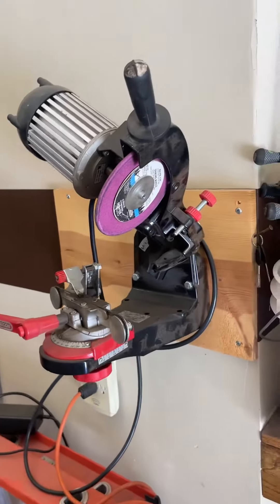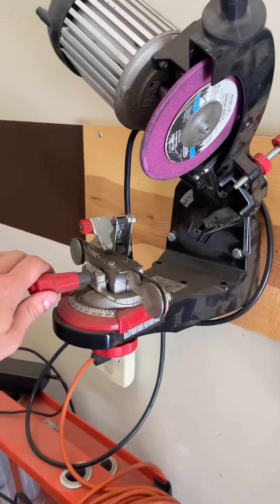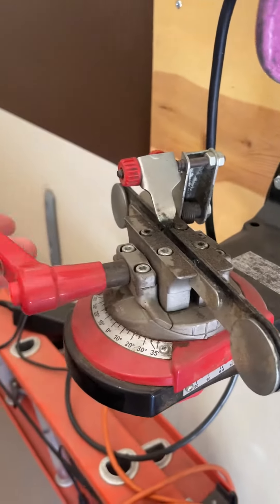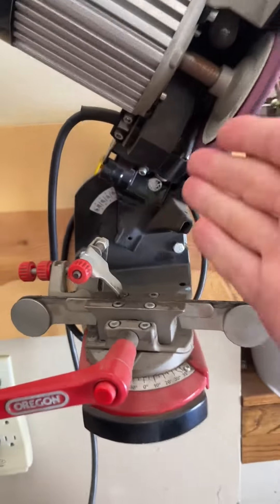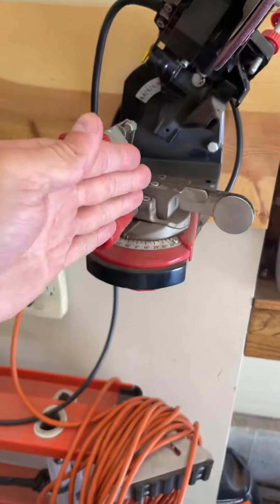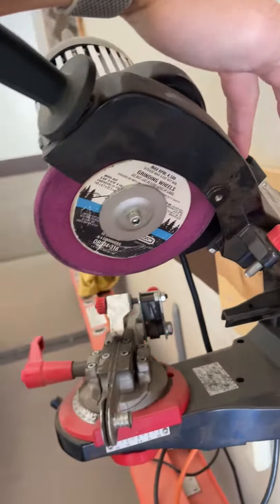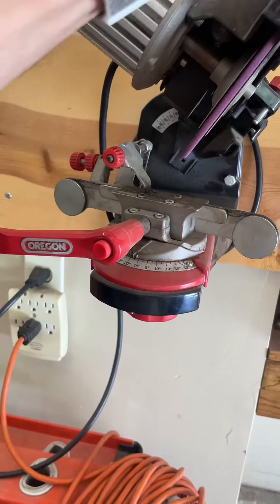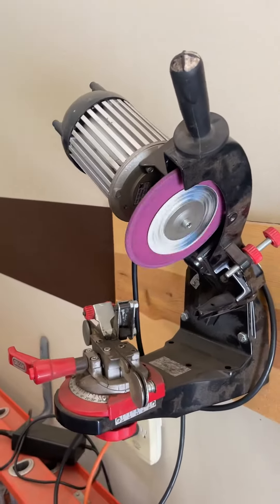Oregon Professional Compact 120 Volt Bench Grinder Universal Saw Chain Sharpener Review